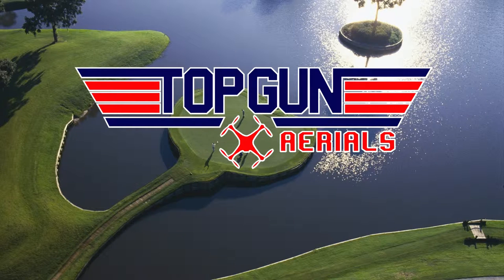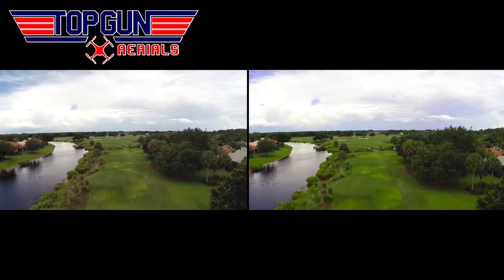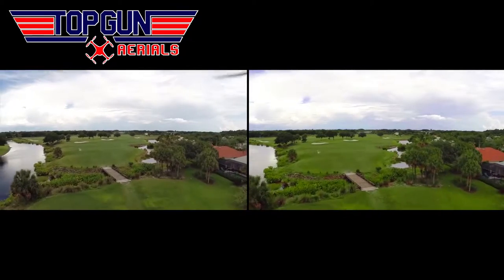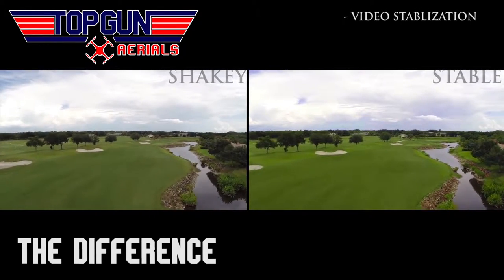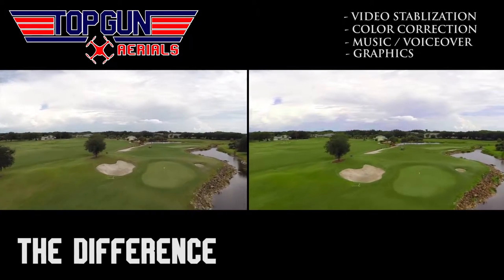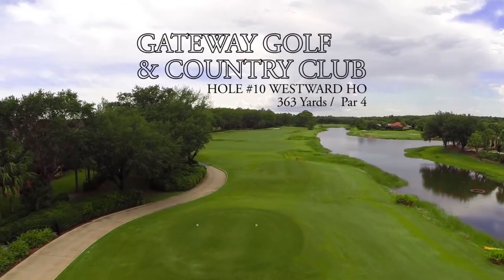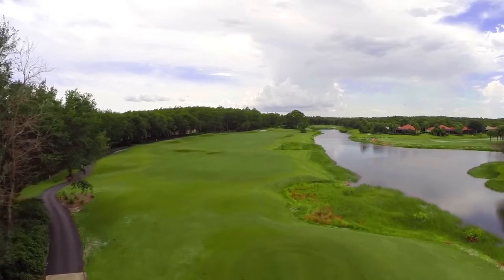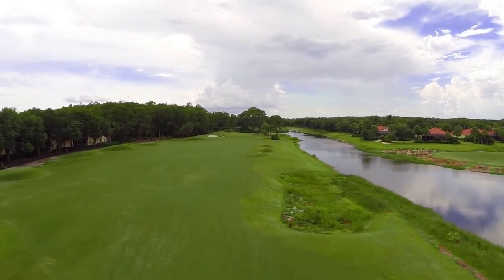Aerial Golf Course Tour Sample - Top Gun Aerials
A sample illustrating Top Gun Aerials' golf course tour package. With a quick turnaround and amazing visual quality this is a must have for every course manager looking to provide the best to his members or attract more of the golfing public to his or her course.